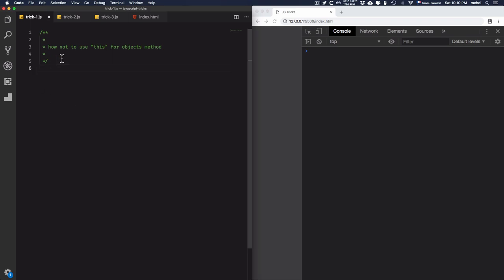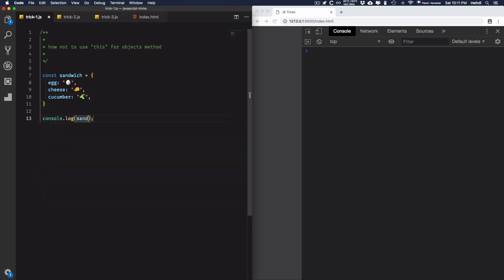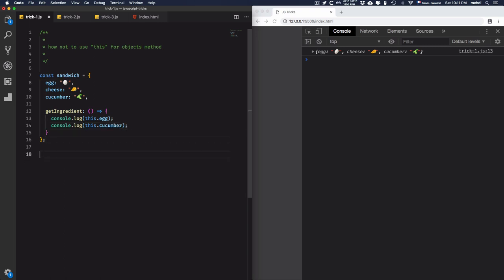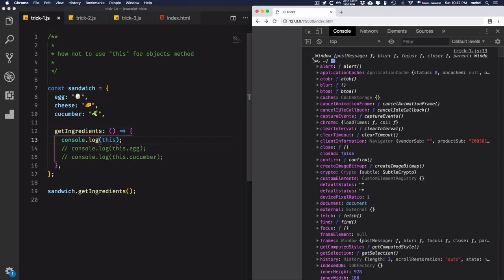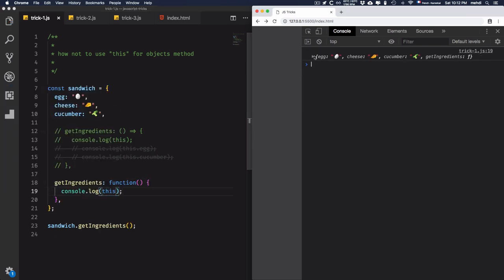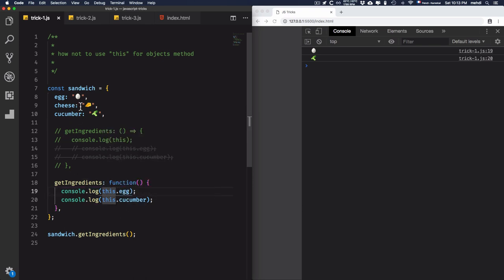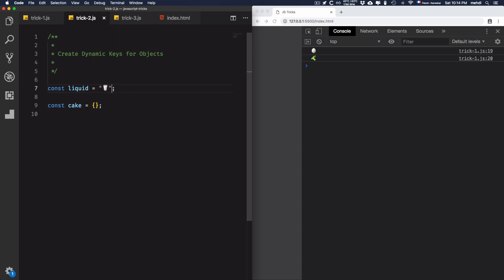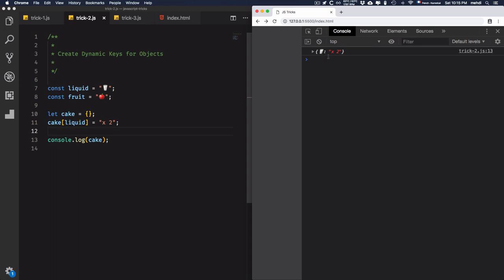Javascript ES6 Tricks - "this" and arrow functions, dynamic keys and remove duplications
In this video we'll learn how the "this" keyword behaves inside an arrow function, and we'll go through how to use dynamic keys for object, then we'll end up removing duplications from an array.